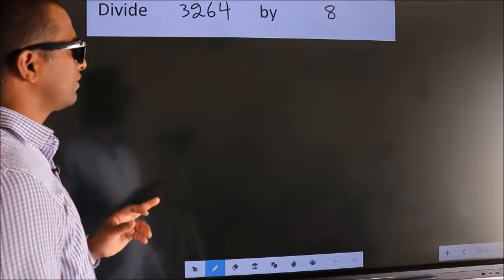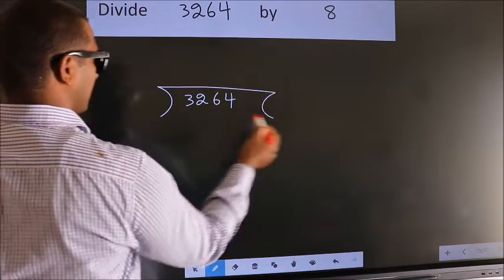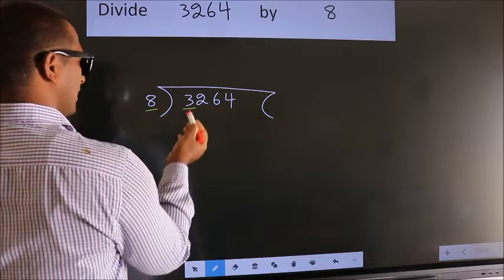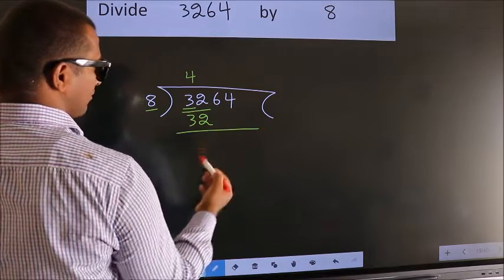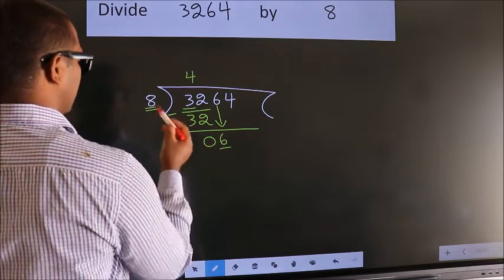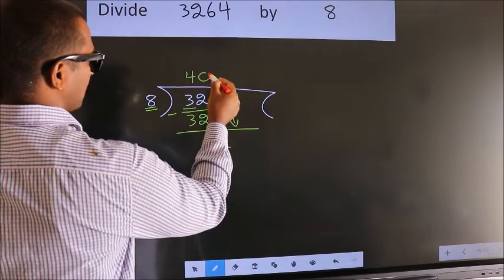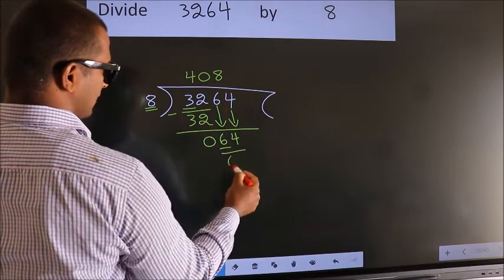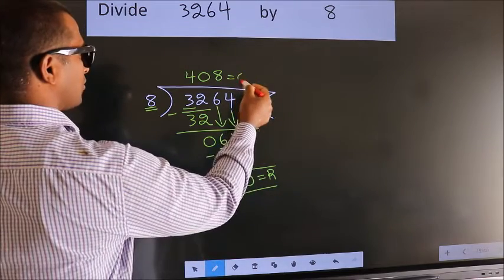Divide 3264 by 8 many get this quotient wrong